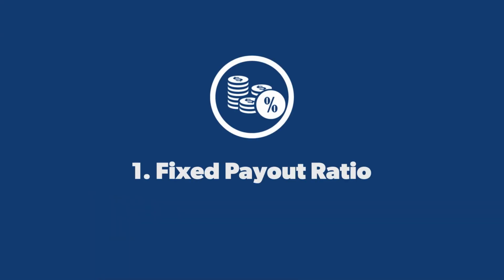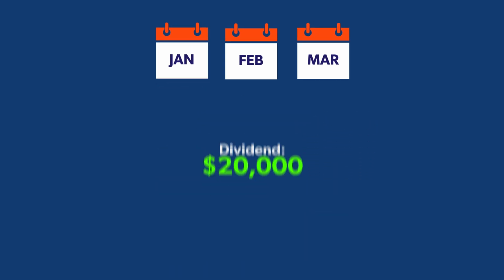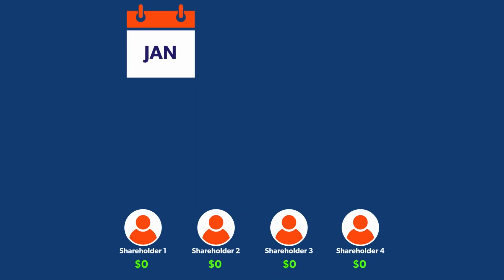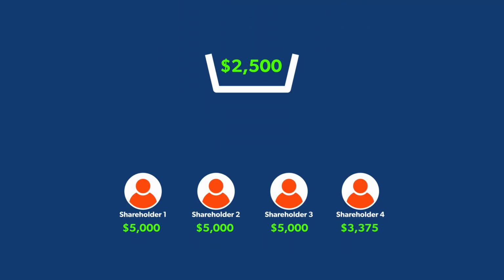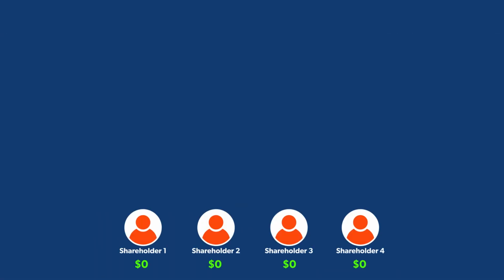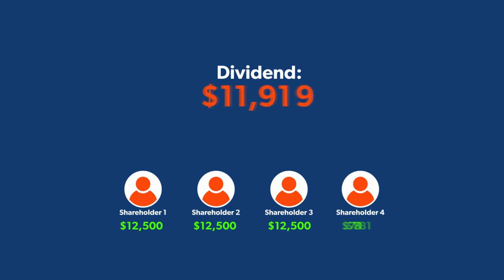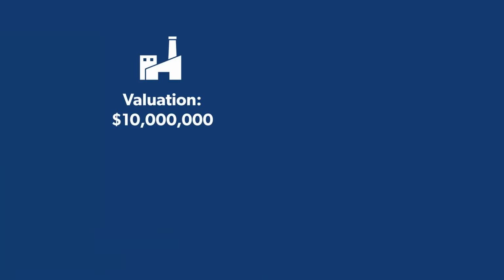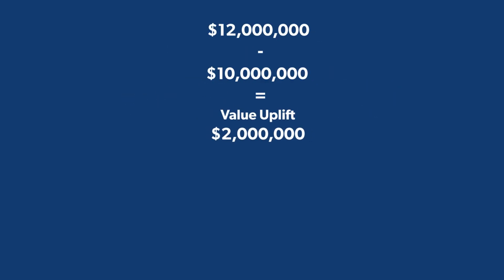5 Ways to Implement a Dividend Policy in Your Business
Whether you're a sole director, managing a complex business structure, or simply looking to improve your financial planning, these methods will help you tailor a dividend policy that fits your needs.

Learn about options ranging from fixed payout ratios to custom formulas, and discover which approach might be best for your business.